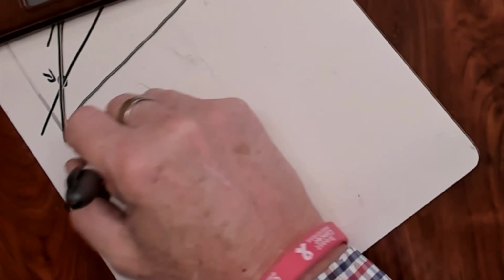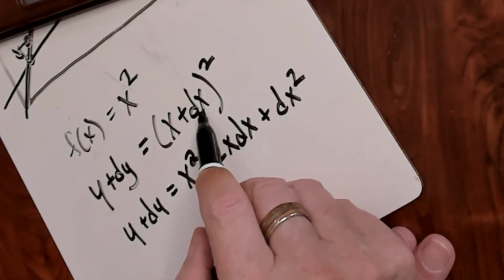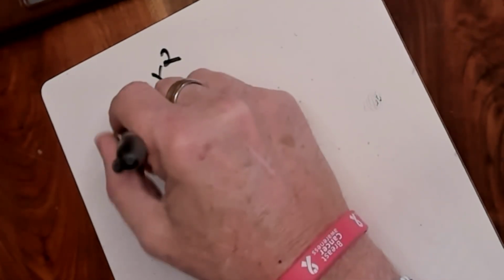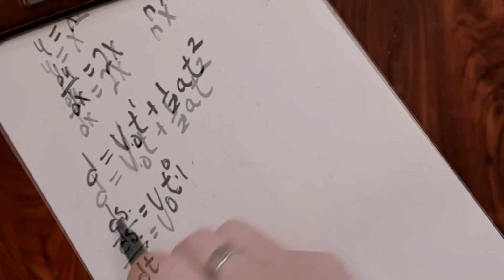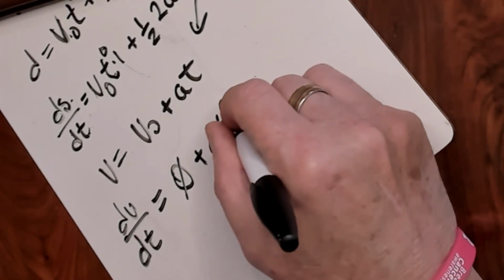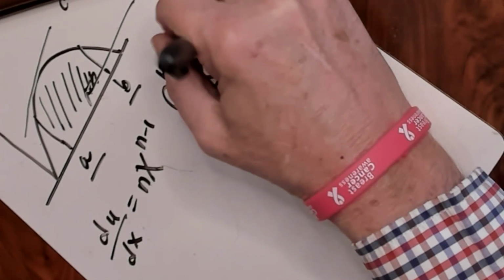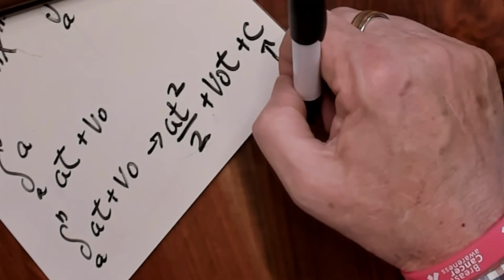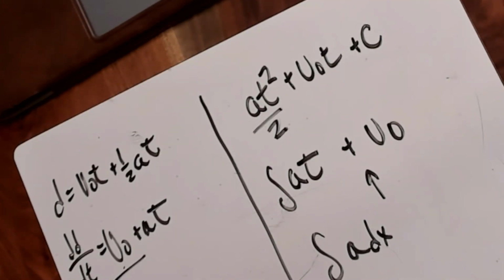Rate of Change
Along with an understanding of Trigonometry, a good handle on 'rate of change' problems is a key feature of physics.  Here we look at the power rule and how we find the slope of a curve at any point, then reverse it as we work through distance, velocity and acceleration.